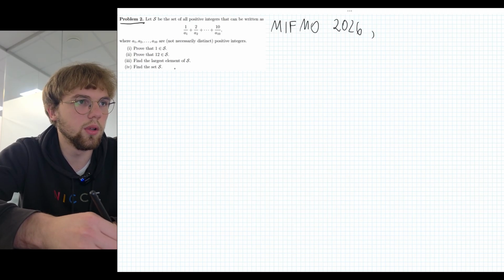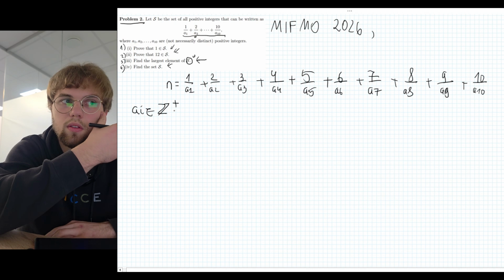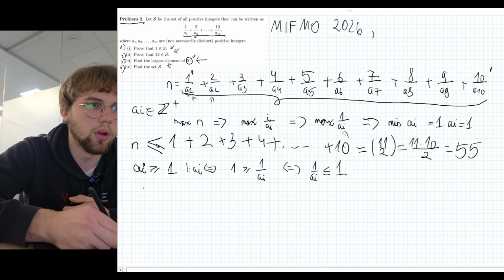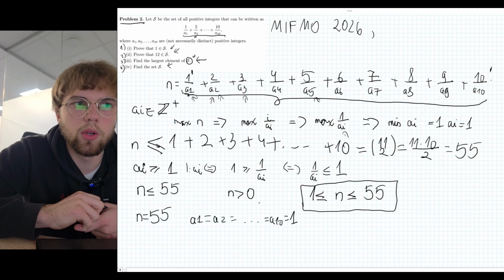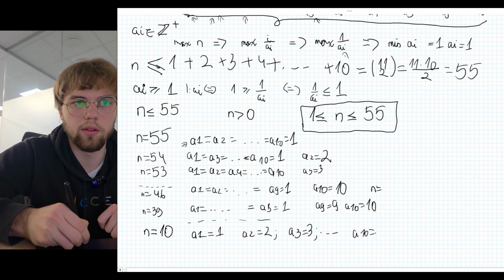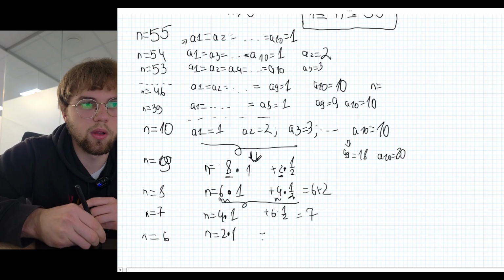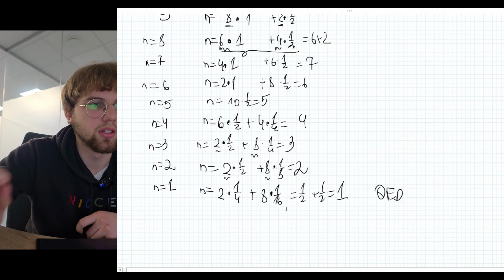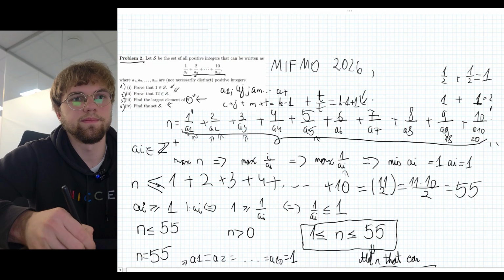MIFMO 2026 P2 | Matas Povilaitis | Math Olympiad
Matas Povilaitis tackles Problem 2 from the 2026 MIFMO — the annual Mathematical Competition for Students at Vilnius University Faculty of Mathematics and Informatics (VU MIF)

Recording during a break in the MIF library, Matas walks you through his own line of thinking, touches on the official solution, and sends you off with the encouragement: try it yourself

Follow us for more if you enjoy seeing the thinking, creativity, and structure that goes into solving competition mathematics

Matas Povilaitis is a first-year student in Mathematics and Its Applications at Vilnius University Faculty of Mathematics and Informatics. As a high school student, he won a bronze medal at the 66th International Mathematical Olympiad in Sunshine Coast, Australia in 2025

📌 MIFMO (MIF Students' Mathematics Olympiad) has been running since 2005 at Vilnius University Faculty of Mathematics and Informatics selecting the strongest student mathematicians to represent Lithuania at international competitions

The annual competition is organized by Prof. Dr. Paulius Drungilas and Academician Prof. habil. Dr. Artūras Dubickas